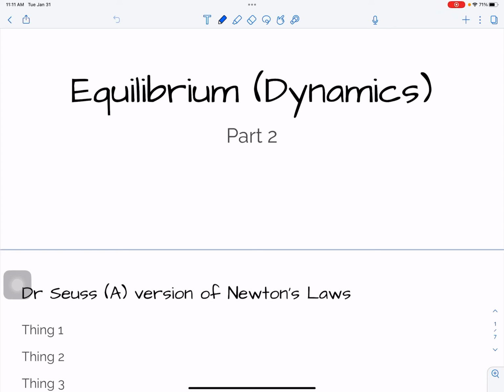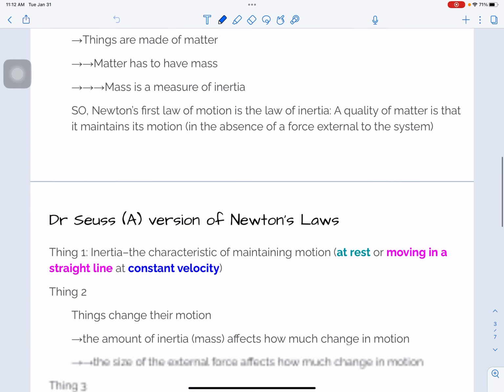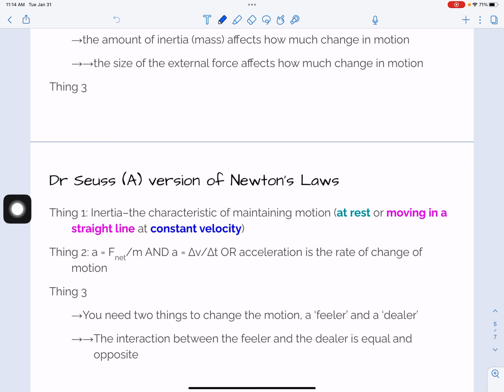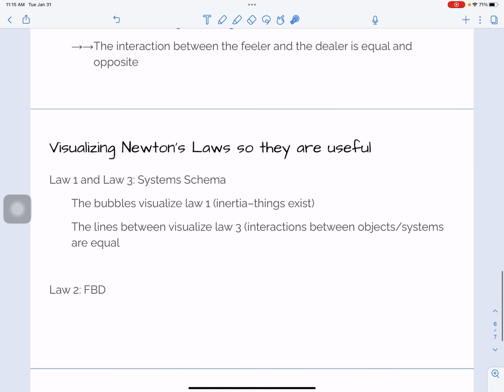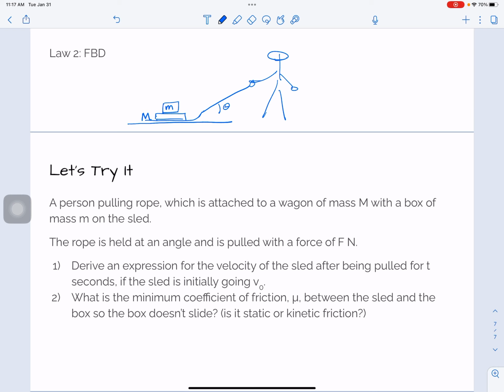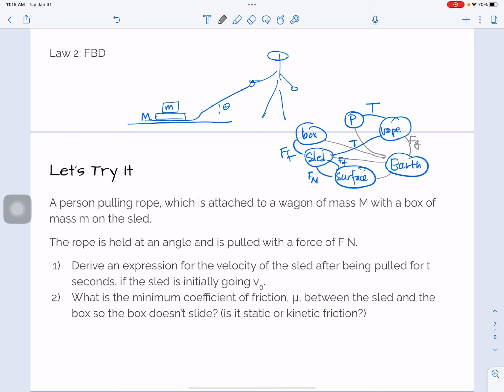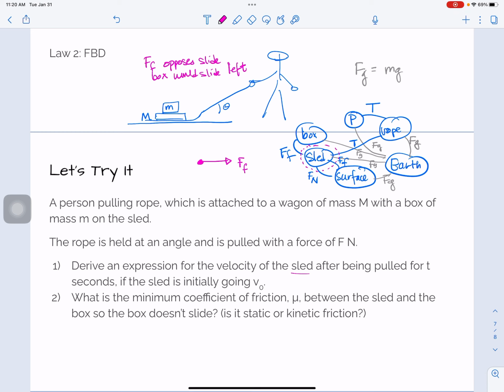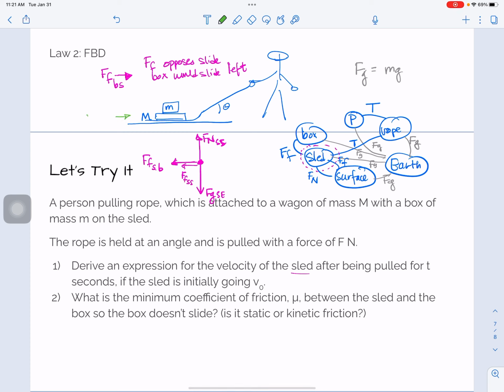Newton’s Laws, Schema, and FBD refresher